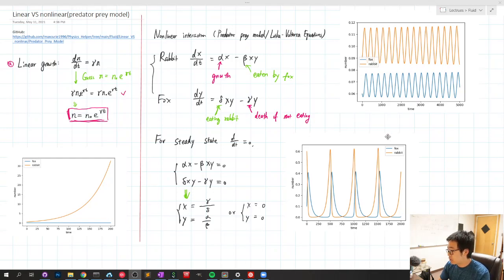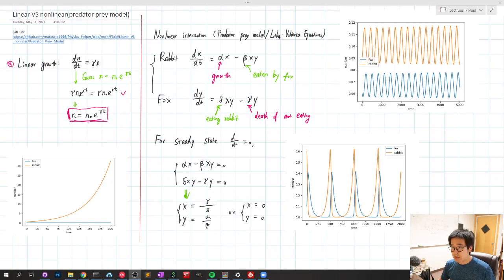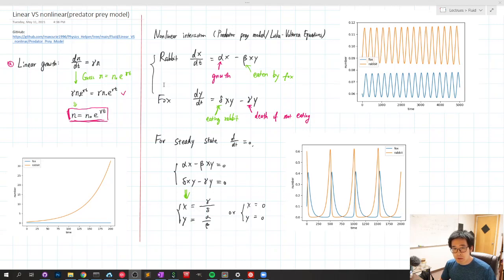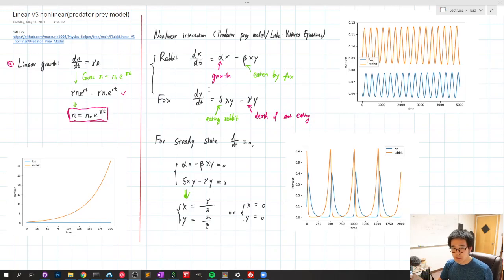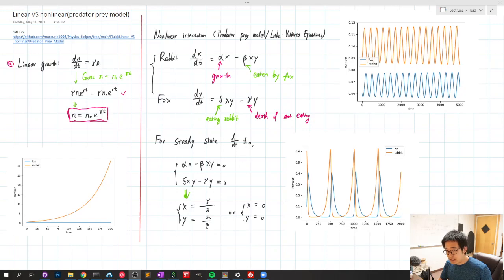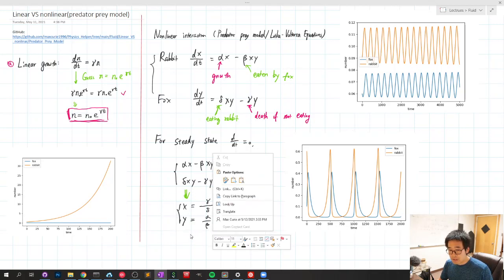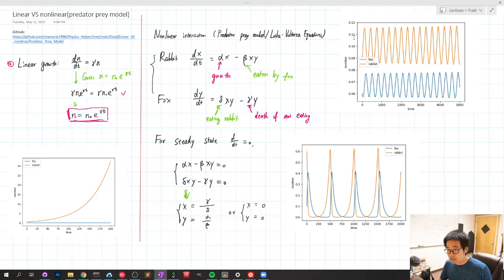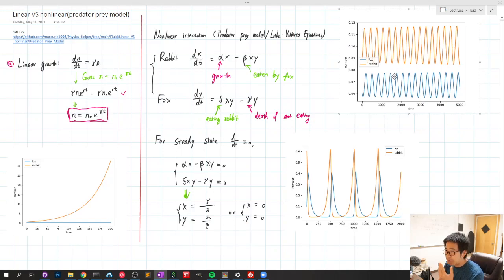Linear VS Nonlinear system -- a intuitive understanding